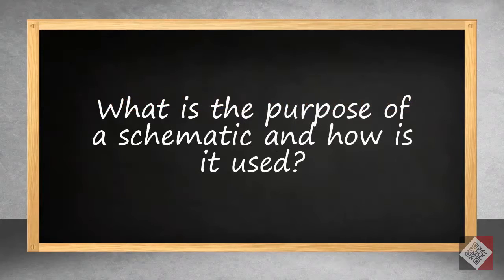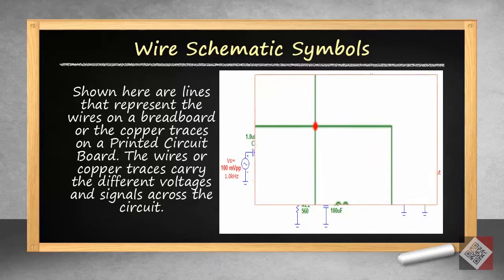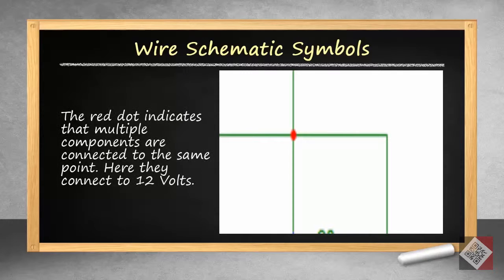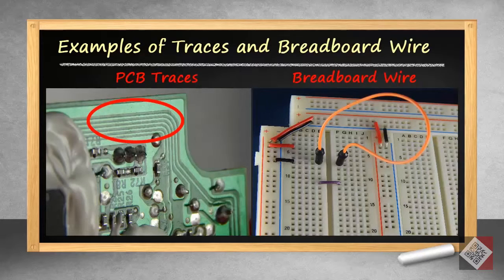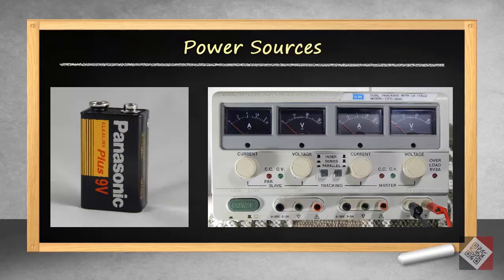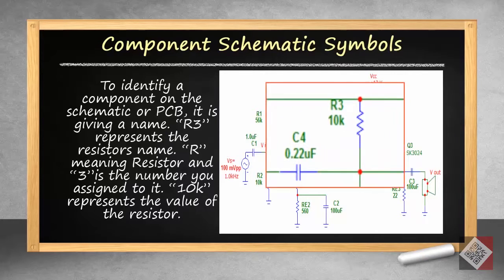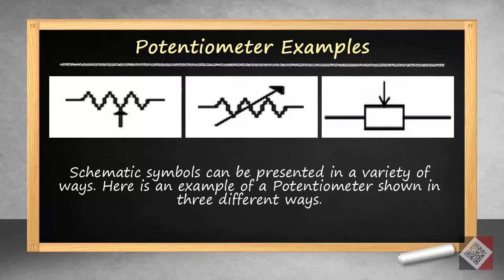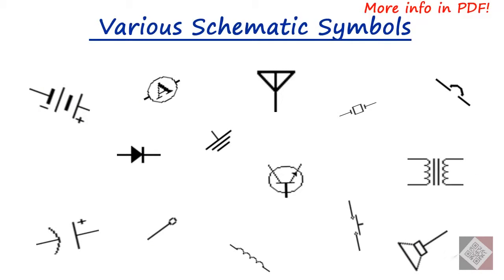Reading Electronic Schematics